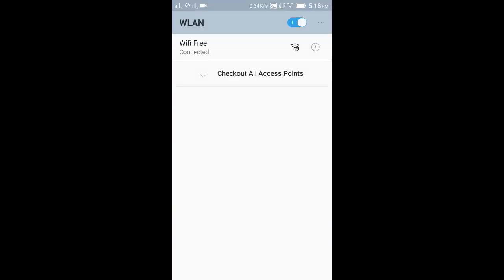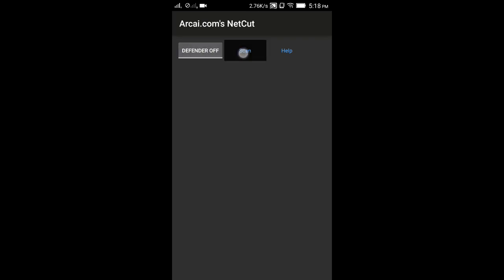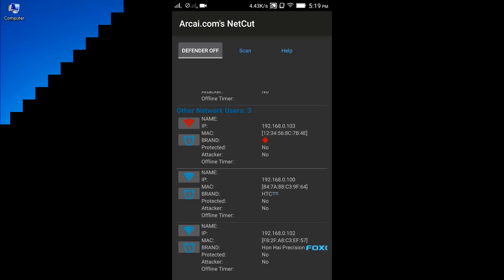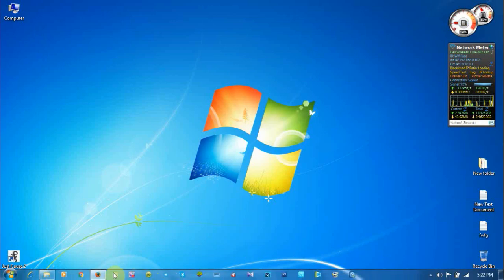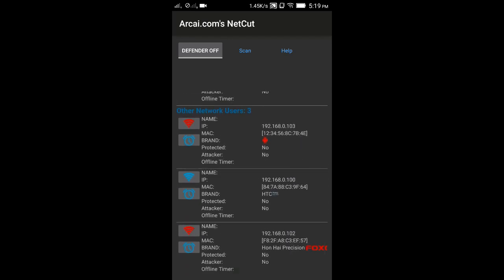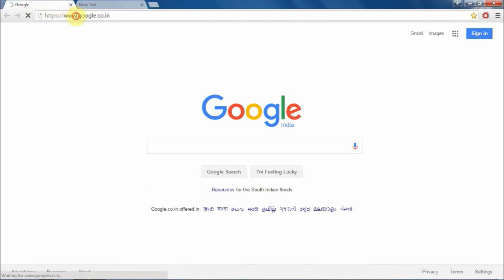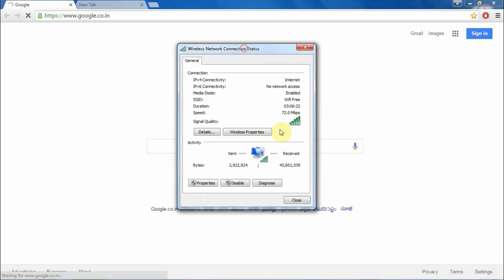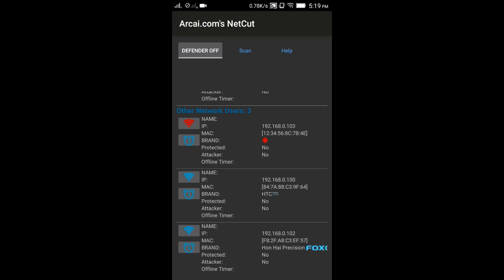How to block wifi users using an android device